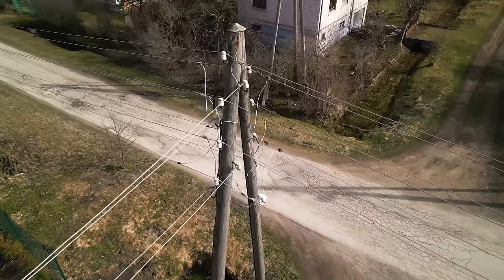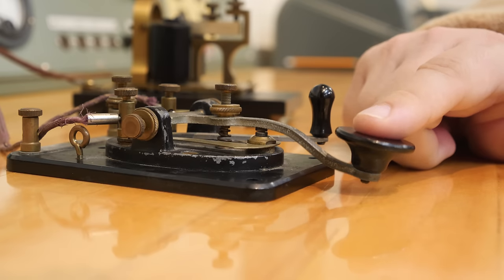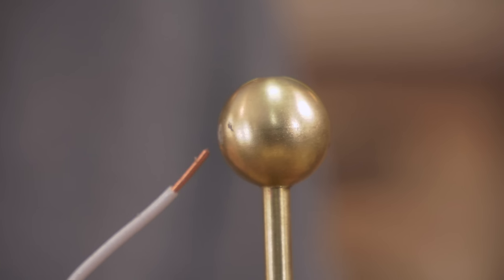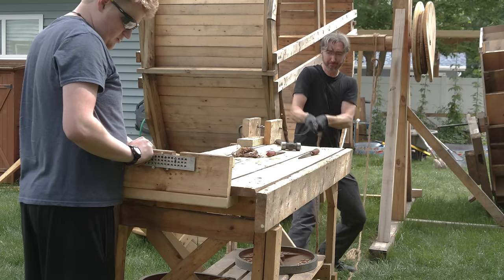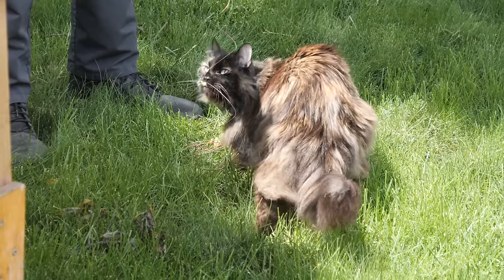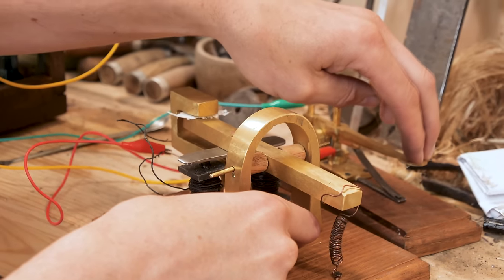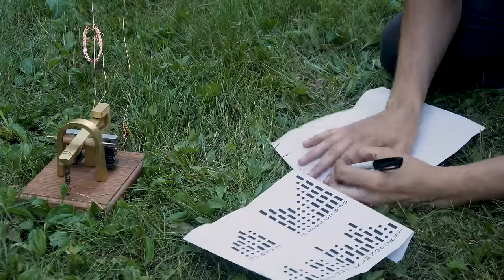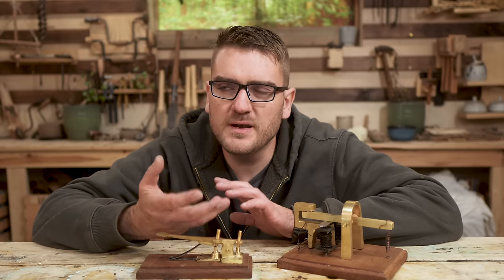I BUILT my own TELECOMMUNICATIONS Network!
How did we get the internet and phones today?  In this video I explore and recreate the very first technology that paved the way: the telegraph network.
and start investing in your child’s future today.

Thank you the Pavek museum, check out their museum in St Louis Park, MN

▼ Credits ▼
Created and Hosted by @AndyGeorge
Primary Editing by Emerson Rice
HTME Assistance by Elliot Krueger and Theo Melchoir